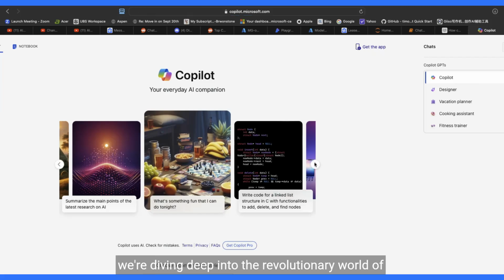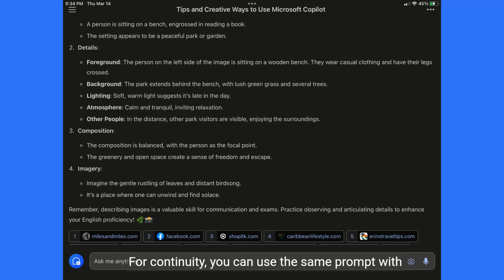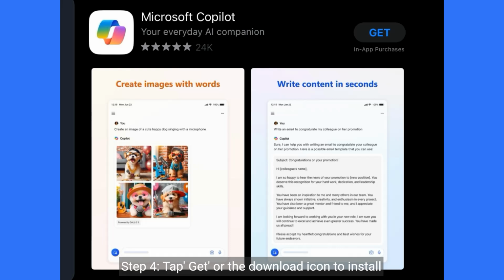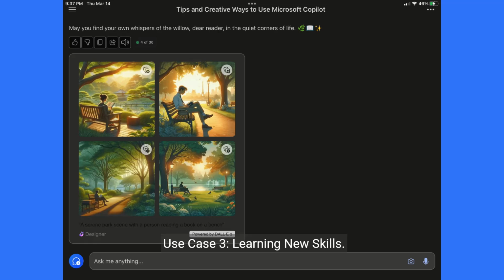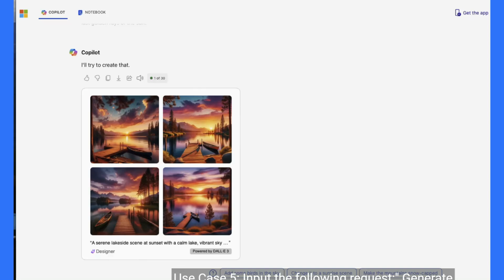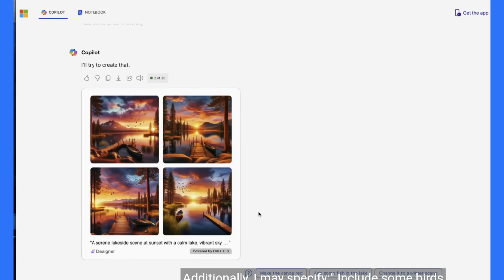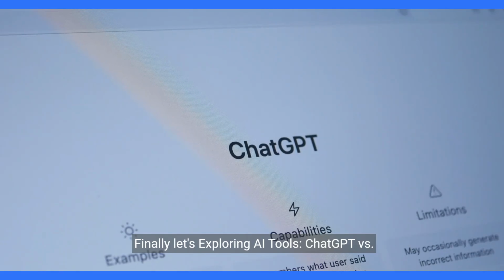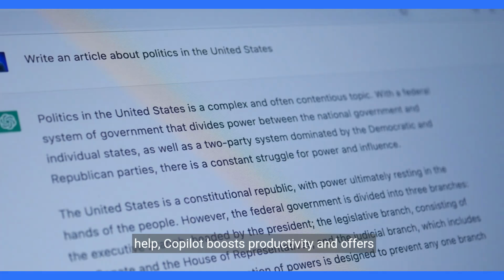Maximize Your Productivity For Free With Chatgpt 4 In Copilot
How to use chatgpt 4 in copilot, Skyrocket your productivity for free with copilot! chatgpt4 copilot aiassistant ai Welcome to AI Joyful Discoveries! we're diving deep into the world of Microsoft Copilot, a groundbreaking tool designed to supercharge your productivity and creativity across various tasks. Whether you're coding, writing, or eager to learn new skills, Copilot is your go-to assistant. Join us as we explore everything from installation to innovative uses that can transform your daily routine.

🔹 What's Inside This Video:

Introduction to Microsoft Copilot: It's presented as a powerful tool that integrates GPT capabilities, allowing users to access these features without the monthly fee associated with GPT-4. Copilot's capabilities span coding, writing, and more.

Installation Guide: The video provides a simple step-by-step guide on how to install Copilot on your device, from searching for it in the app store to enabling advanced features in the app settings.

Use Cases:

Writing Assistance: Copilot can help draft emails or create engaging content for social media posts.
Coding Help: It assists in writing code snippets for common programming tasks and debugging.
Learning New Skills: Copilot can guide users through learning new topics, like cooking specific recipes or understanding photography basics.
Daily Productivity: It helps organize to-do lists and manage personal schedules, providing tips for time management and goal setting.
Creative Requests: The video demonstrates how to request Copilot to generate creative content, like describing a tranquil lakeside setting.
Maximizing Copilot Usage: Tips are provided on how to make the most out of Copilot, including choosing the right chat mode, generating first drafts, summarizing web pages, engaging in image conversations, and preparing for meetings.

Conclusion: Copilot is highlighted as a versatile tool that aids in information retrieval, answering questions, engaging in conversations, generating creative content, and assisting in writing and optimizing content. It's designed to be helpful, positive, and engaging.

Access and Subscription: Viewers are informed about accessing Copilot through its website and the availability of a free version that allows usage on the web and in various operating systems, with access to GP4 and GP4 Turbo during non-peak times.

AI Tools Comparison: The video concludes with a comparison between Chat GPT, Microsoft Copilot, and Google's Gemini, discussing their unique strengths and impacts on education and employment.

🔹 Detailed Breakdown:

🔹 Why Watch?
Whether you're a professional looking to streamline your workflow or a curious mind eager to explore new horizons, this guide is packed with insights and practical advice on making the most of Microsoft Copilot. Experience firsthand how technology can elevate your creativity and productivity to unprecedented levels.

00:00 Introduction
00:27 Copilot Capability
00:44 Installation steps
01:10 Accessing Copilot
01:25 Sample Use cases
02:47 Maximize usage tips
05:48 Different AI tools
06:25 Join our channel